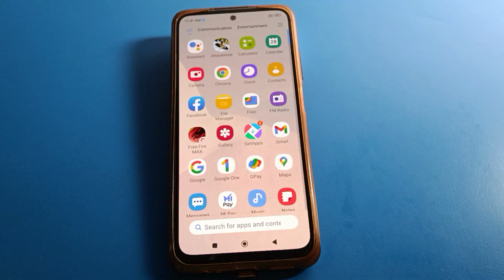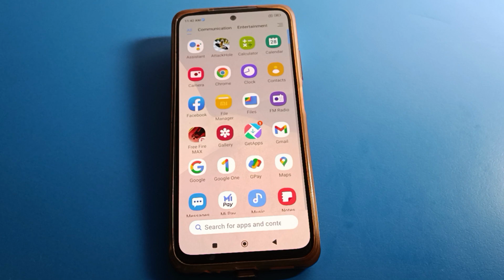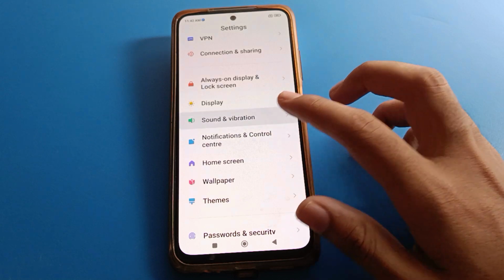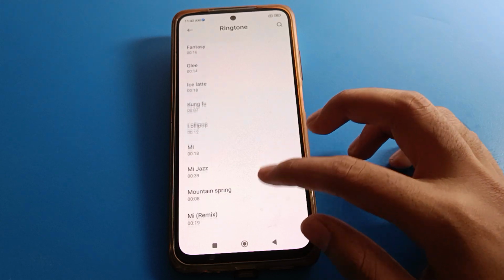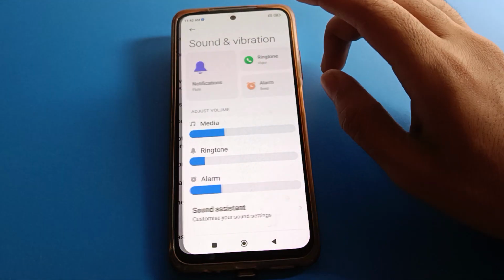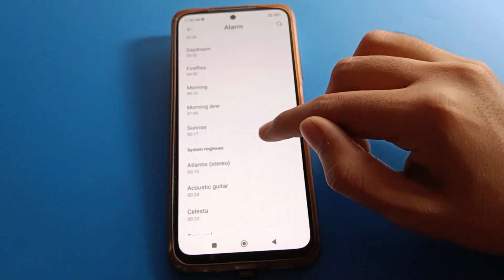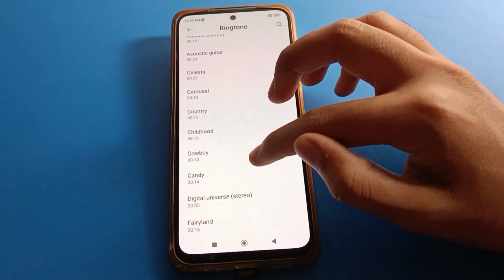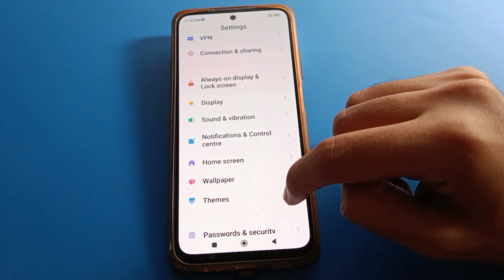Sound vibration setting Redmi 10 prime, how to set ringtone redmi phone